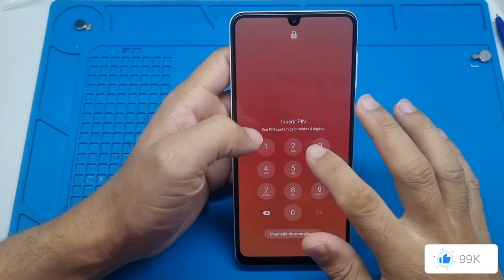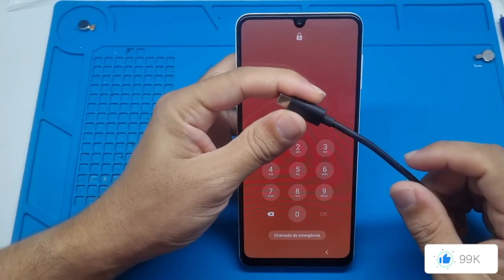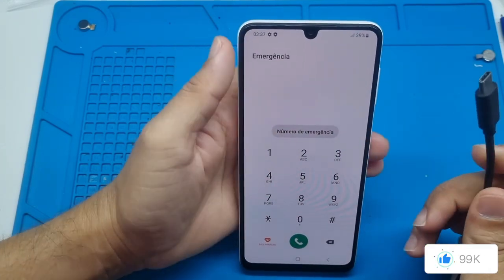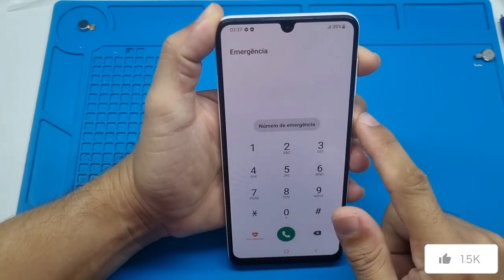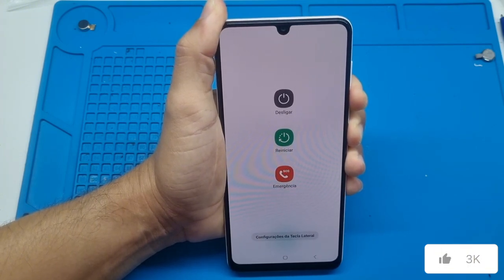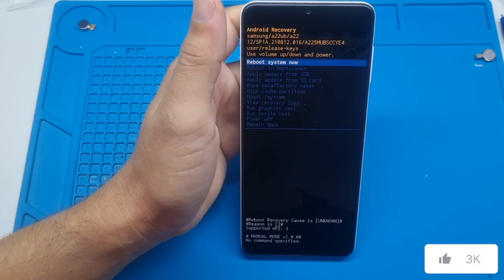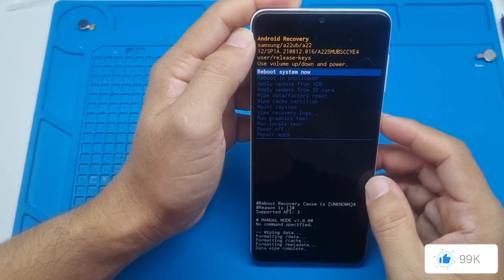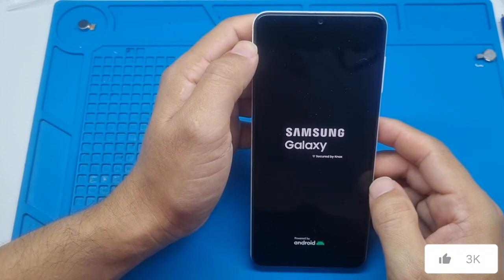⚙️ Samsung M23, A15, A25, A35, A55 FRP Bypass—Remove Lock Screen Password Google Account Easy Method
Unlock Your Phone Easily and Safely!
Forgot your screen password, PIN, pattern, or fingerprint?
In this video, you’ll learn the step-by-step method to remove any screen lock from Samsung and other Android phones quickly and securely.

⚠️ Important:
This process erases all data on the device, but completely removes the screen lock.
If your phone is linked to a Google Account (FRP), you’ll need to verify it after the reset.
👉 Don’t worry — we also provide Google Account (FRP) unlock service, 100% safe and done remotely.

💻 Online Unlock Service – Fast & Secure
We remove screen locks and bypass Google FRP remotely, without you leaving your home.
✅ Professional remote support
✅ Safe and reliable
✅ Quick response

📚 In this video you’ll learn:

How to unlock Android and iPhone devices

How to remove screen PIN, password, pattern, or fingerprint

How to unlock Google Account (FRP)

How to restore your phone to factory settings

How to fix lag, clean viruses, and improve performance

👍 If this helped you:
✔️ Turn on notifications for the next tutorials